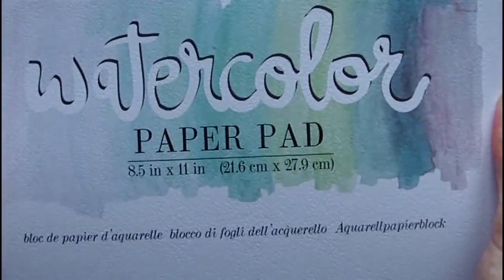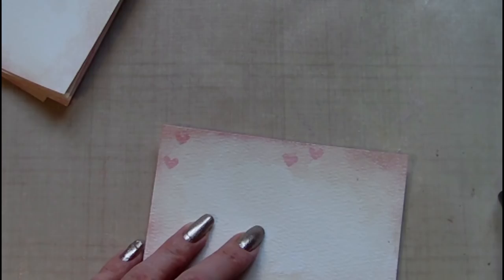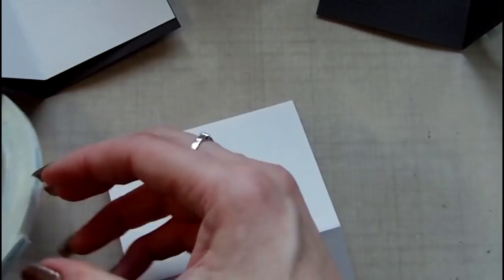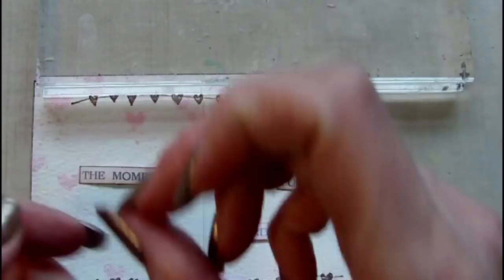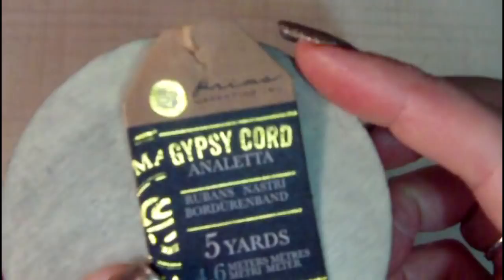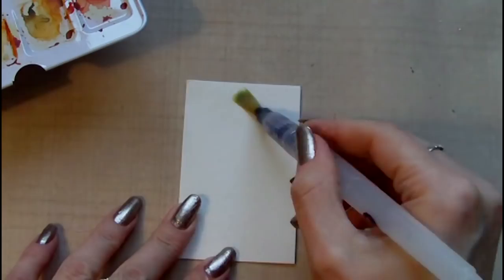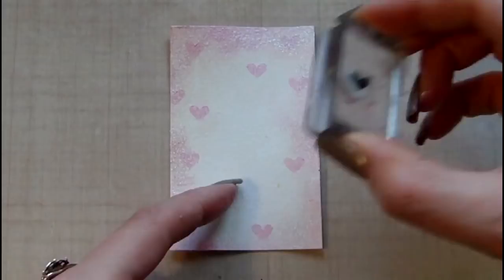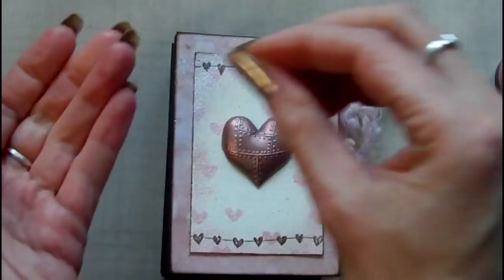Mini Star Book on Live with Prima with Rachel Black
This tutorial shows you how to make a star book, which is embellished using a variety of mediums including Watercolor Confections & Art Alchemy Paints.  The covers of the project use metal embellishments by Finnabair, and I demonstrate how to change the colour of these by applying Art Alchemy wax to them.  Each page is stamped and decorated to frame a different positive quote, making it the ideal project as a gift or something to display in your own home.

Page Measurements used:
Watercolor Paper: 8 x 12cm (x7 Pieces)
Vanilla Bazzill Cardstock: 9 x 13cm (x7 Pieces)
Java Bazzill Cardstock: 10 x 14cm (x7 Pieces)
Covers: 10 x 14cm (x2 Pieces)

Prima Products used:
Art Basics 3/4" Flat Brush #963873
Art Basics 1/4" Flat Brush #963866
Art Basics Modelling Paste (Opaque Matte) #961350
Art Basics Soft Matte Gel #961428
Prima Watercolor Brush #580421
Watercolor Confections - Classic Set #584252
Watercolor Paper (8.5" x 11") #847746
Cling Stamp Set "Love Clippings" #992125
Finnabair Mechanicals (Tin Hearts) #963361
Art Alchemy Sparks Paint (Butterfly Spells) #964122
Art Alchemy Metallique Paint (Vintage Rose) #963200
Art Alchemy Metallique Wax (Rose Gold) #963972
1" Media Silicone Brush #963897
Wild & Free Paper Collection (A4) #992279
Gypsy Cord #588106